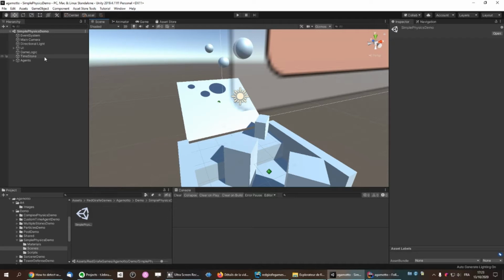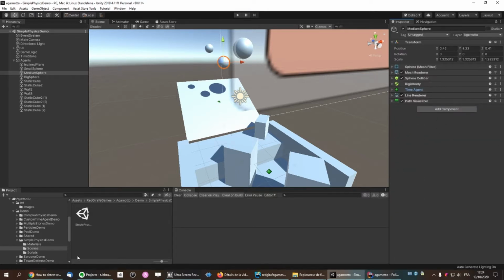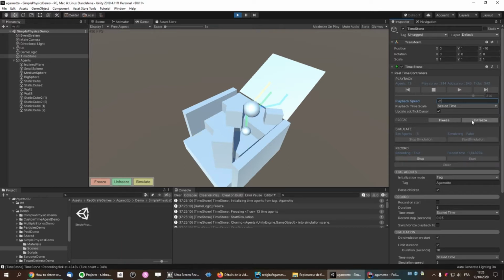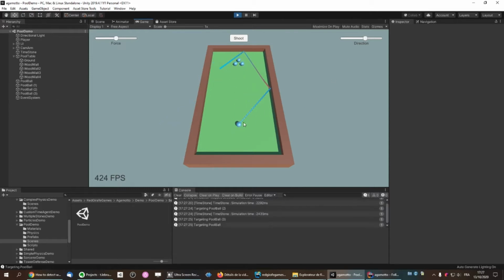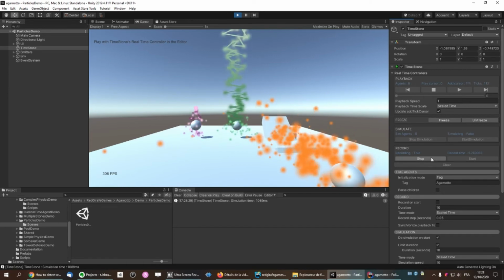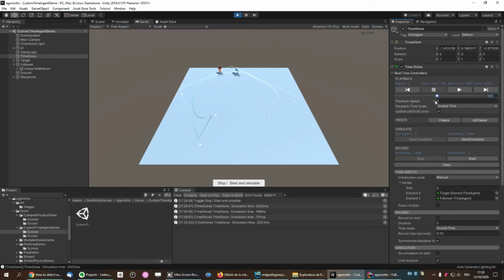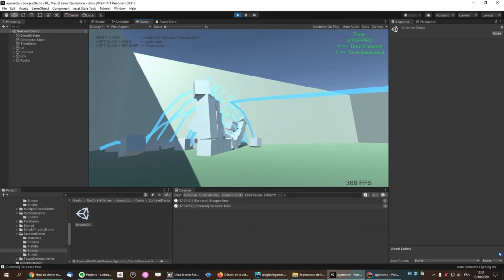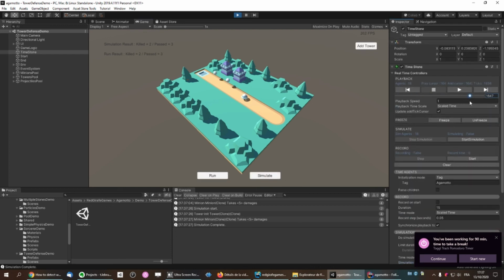Agamotto Demos Presentation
This is a presentation of Unity tool Agamotto and the demos that are included.